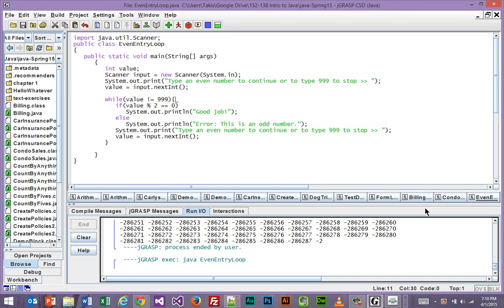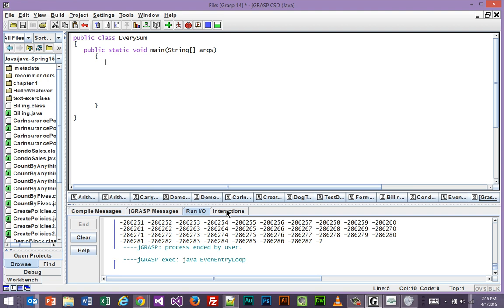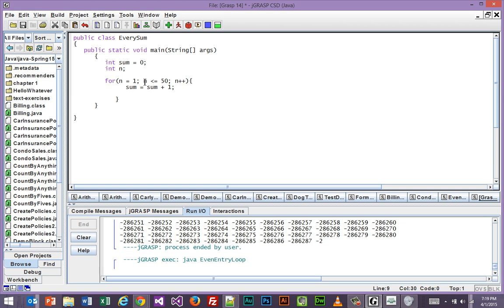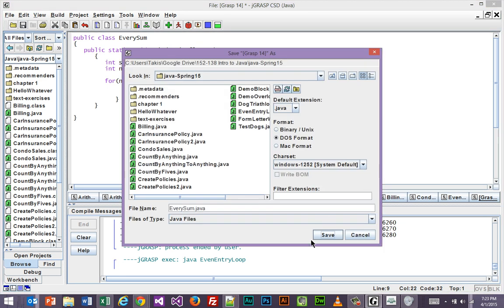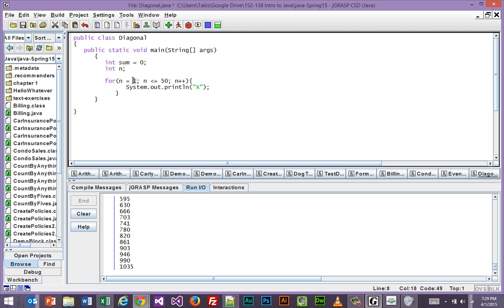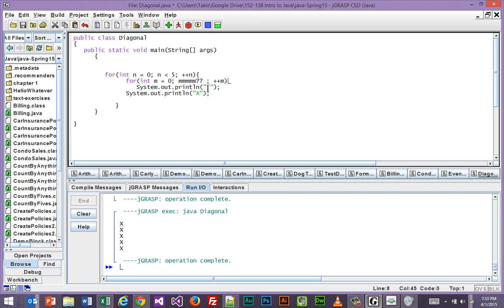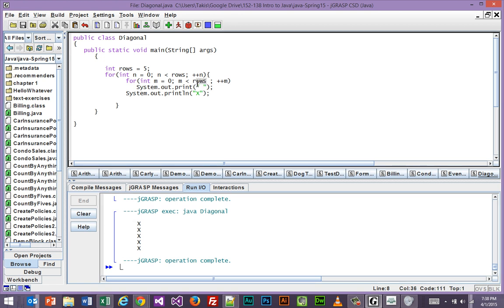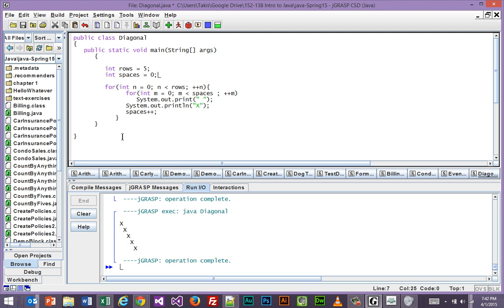Java Programming 1 - Chapter 6 Exercises 6 and 7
Completing Chapter 6 Exercise as listed. Exercise numbering may not match due to edition changes. Based on the textbook Java Programming by Joyce Farrell 8th edition. Recorded during a live class session.